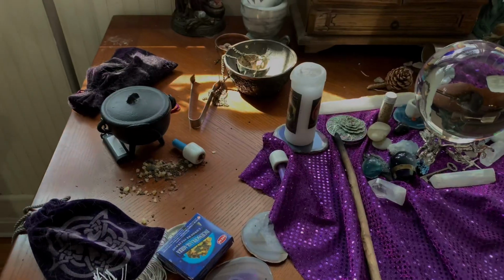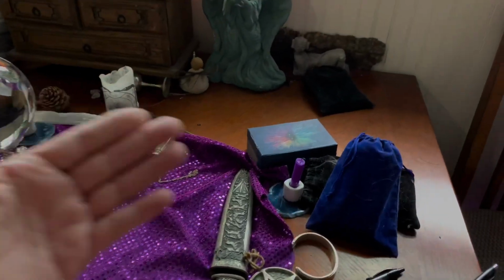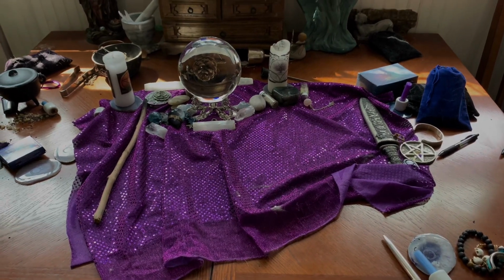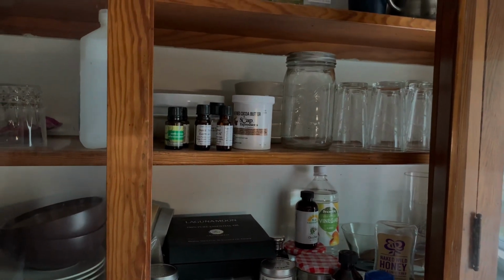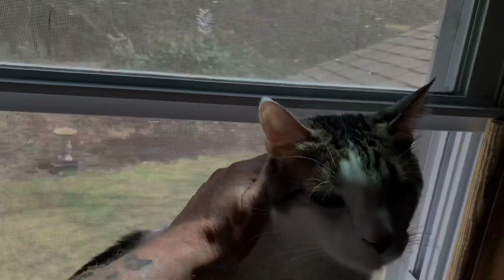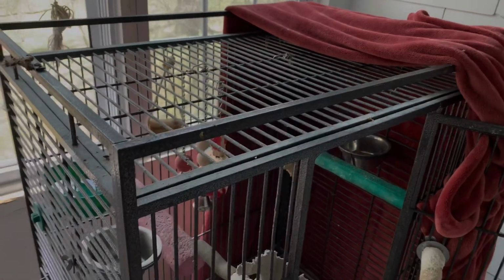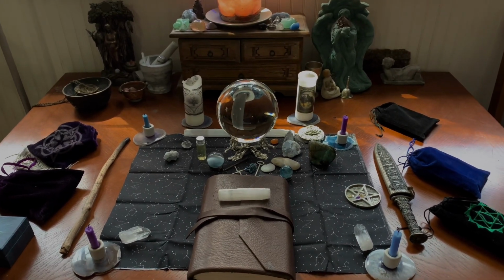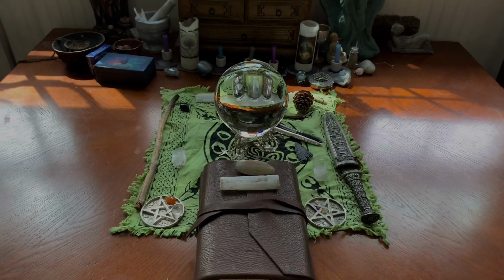How to Cat Proof Your Altar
Evolving Vibes
Witchy Tips

My own personal ideas on cat proofing my Altar I hope you enjoy!!

Blessings